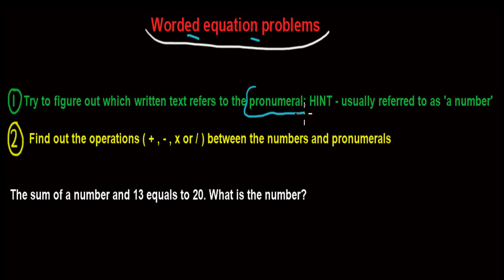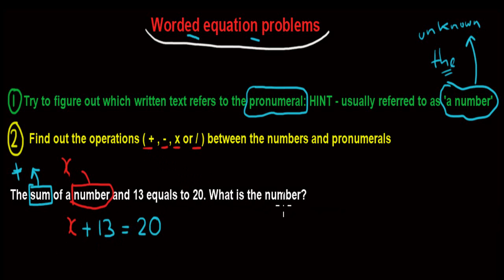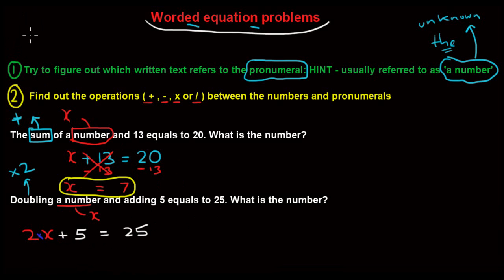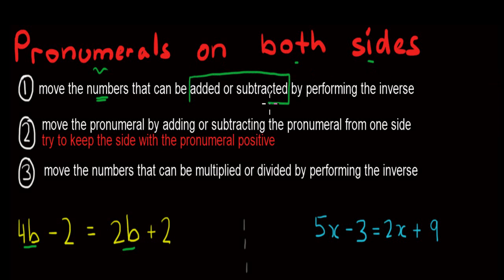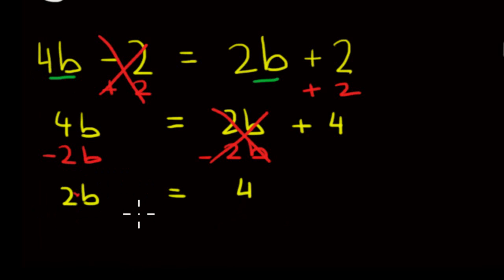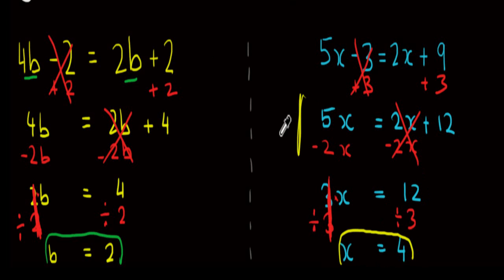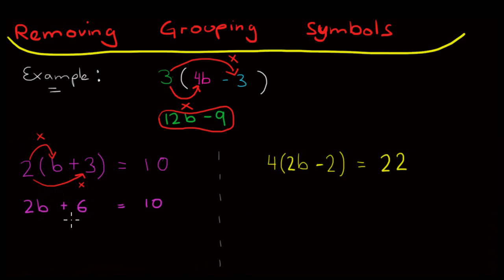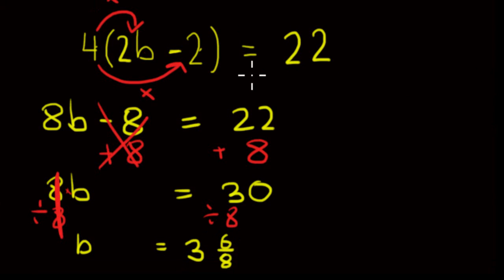Pronumerals on both sides